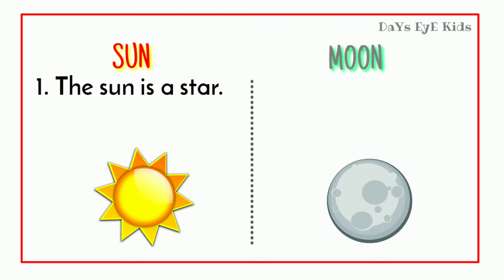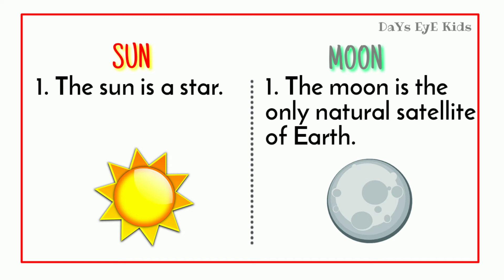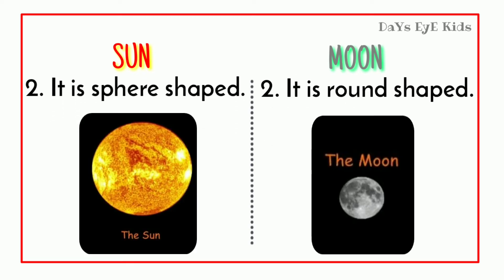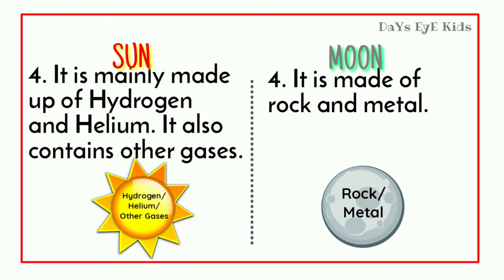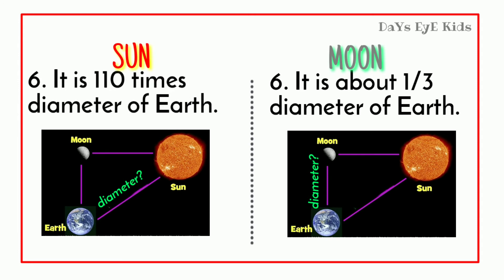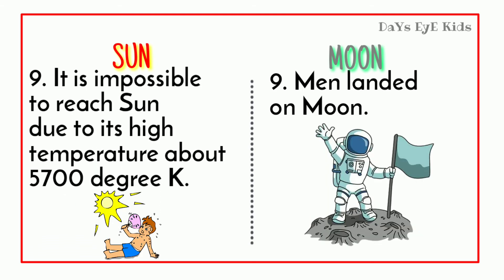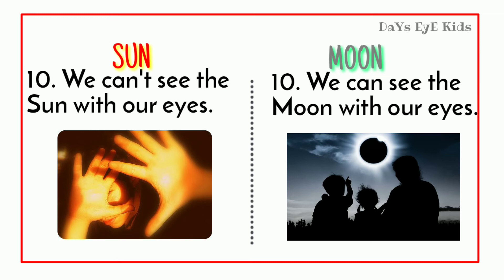Difference between Sun and Moon | Sun vs Moon | Few Lines about Sun and Moon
Difference between Sun and Moon | Sun vs Moon

This video helps to learn difference between sun and moon